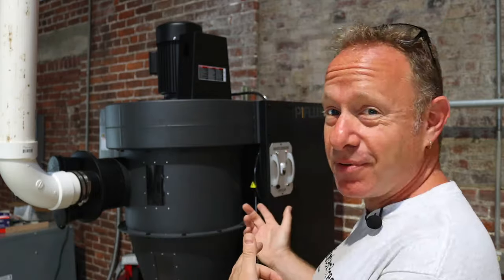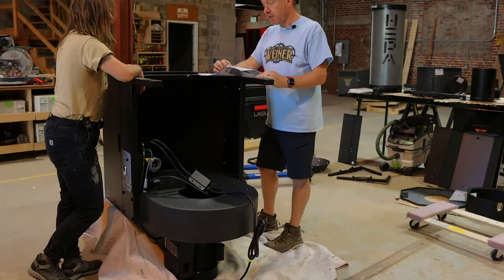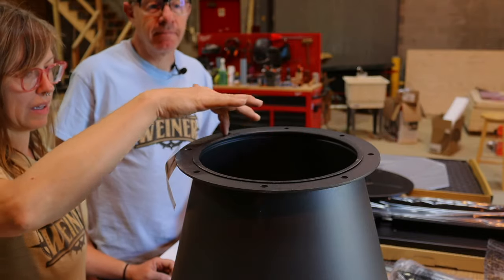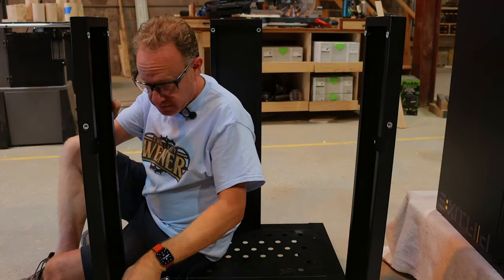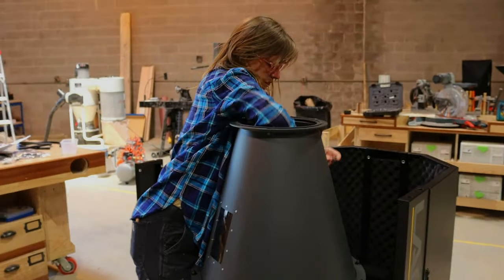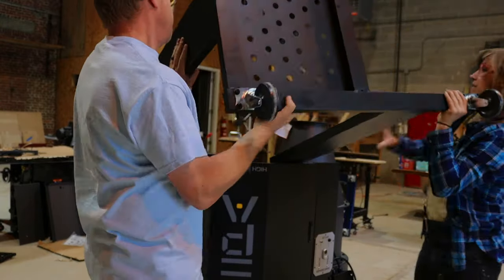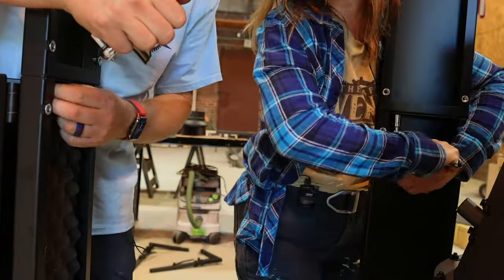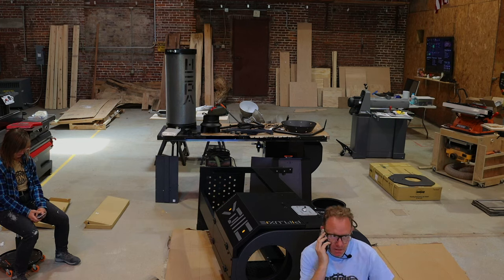Assembling an Amazing Dust Collection System | SHOP VLOG: PART 1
We went with the Laguna PFLUX 3HP HEPA dust collector to outfit the new shop and the instructions said 4-6 hours to put it together. Maybe...if you aren't us! In the end, I LOVE this dust collector not only aesthetically but where it counts...it's functionality. This is one bada$$ machine! Come along for the ride as we fumble through this assembly.

This is part of a new series we are going to be running that shows all the background stuff that goes on that isn't seen as part of the How-To series part of our channel. This is the stuff that never makes the final cut.